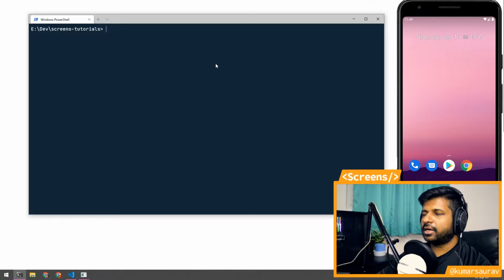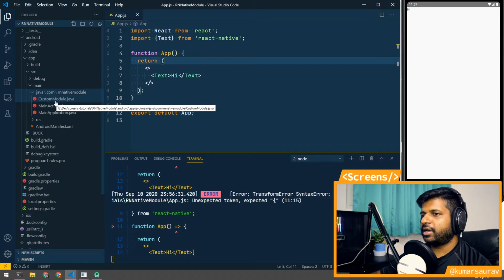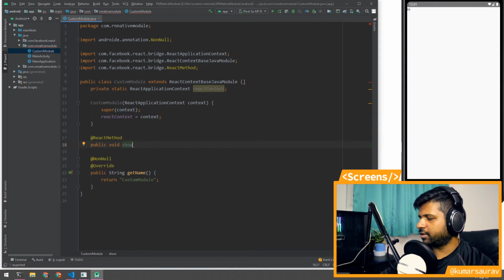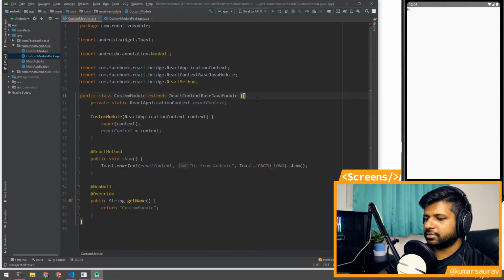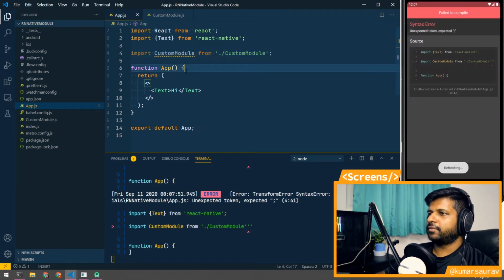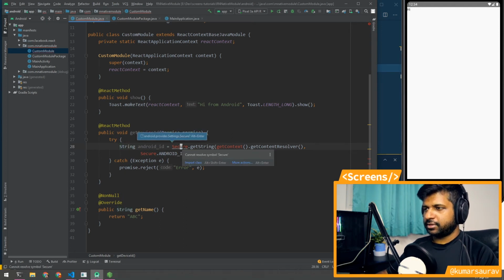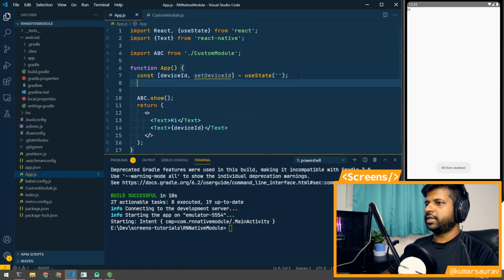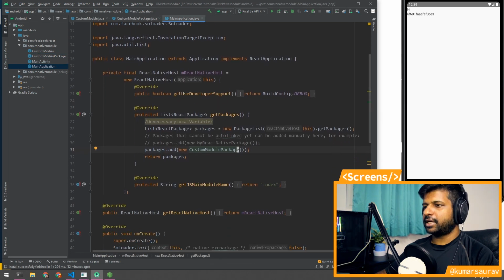React Native Module | Bridges | Android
Learn to create a react native module on Android.